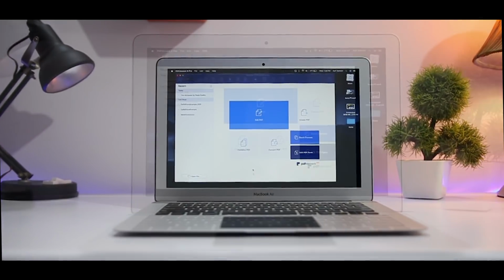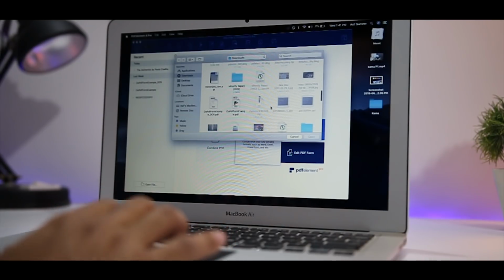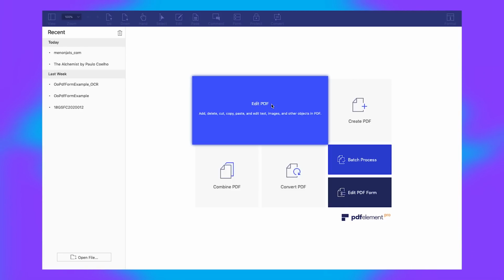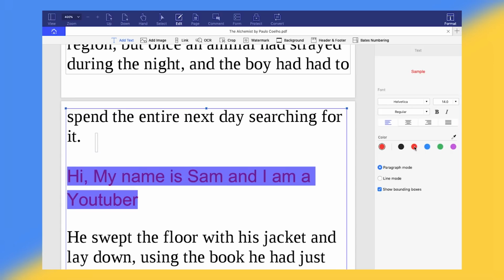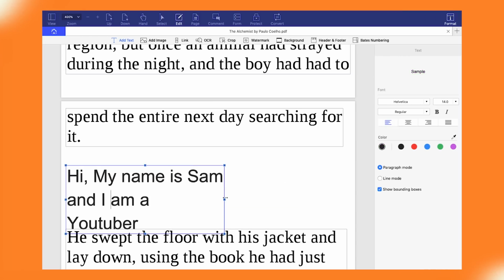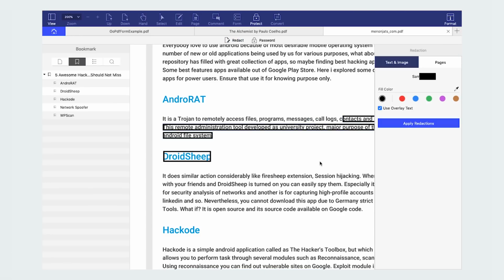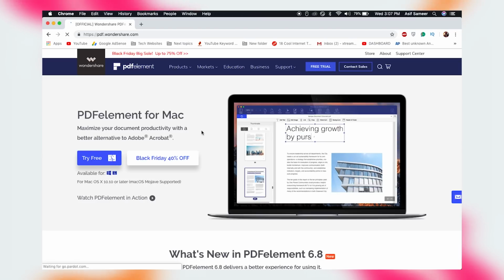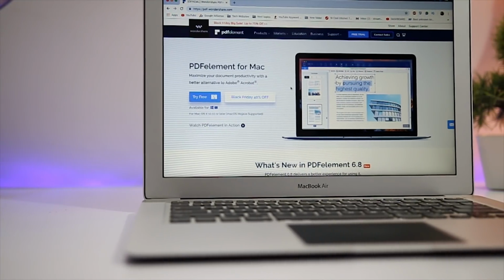Create, Edit and Convert PDF Files using PDFelement 6 PRO (Mac & Windows)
LHQ&utm_campaign=wspe

We use PDF files, in our daily lives for purposes like reading an eBook, taking care of bills, transferring important documents, etc. It’s one of the most efficient, reliable, and portable file types that has become a widely accepted go-to choice for electronic documents.

Use of PDF files also encourages paperless working and efficient workflows. With such electronic mediums of sharing document s, many organisations are able to increase their productivity and excel in their work. But, to use PDF documents like a pro, you also need a tool that’s created to care for all your needs. Here, I’m not talking about a simple PDF reader, even Google Chrome can perform that job for you. I’m talking about the job of editing PDFs.
Generally, we treat Microsoft Word files and PDF files differently. We avoid using the PDF format–which ensures that documents look just the same on each screen–due to the issues involved with the editing part. To solve this problem, Wondershare has created PDFelement 6 Pro.

It comes with tons of options that you can use to edit a PDF file. You can use the software to perform operations like create, open, annotate, edit, organise, share, protect, convert, etc.